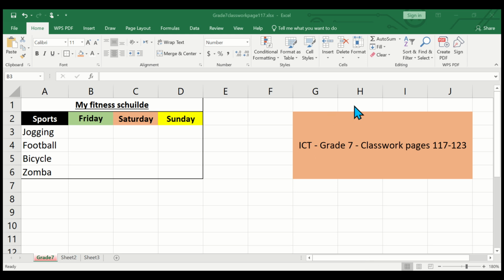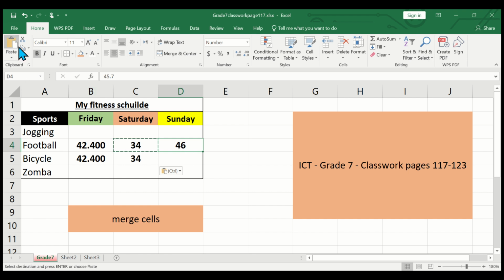Master Excel: Insert, Format, and Merge Rows & Columns | Beginner Tutorial 📊💻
In this tutorial, I’ll guide you through the basics of working with rows, columns, and formatting in Excel. Learn how to insert new rows and columns, format text and numbers, and merge cells for better organization. This is the ultimate beginner-friendly guide to mastering Excel!

What You’ll Learn:
➡️ How to insert new rows and columns in Excel
➡️ Formatting tips: aligning text, changing data types, and adjusting the column width
➡️ How to merge cells and wrap text for clean, organized spreadsheets#excel